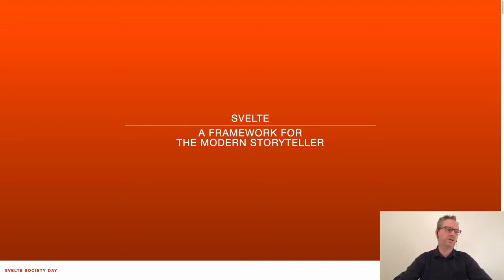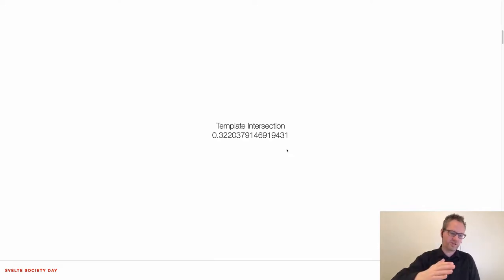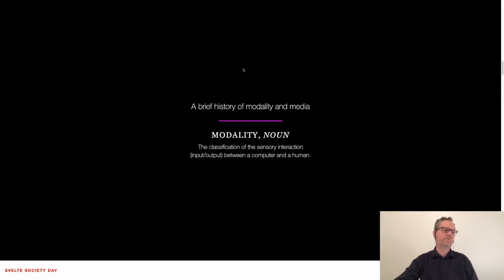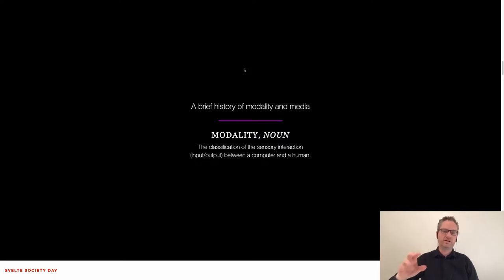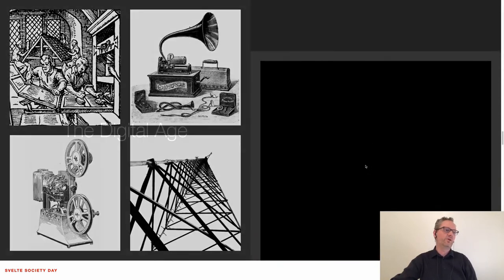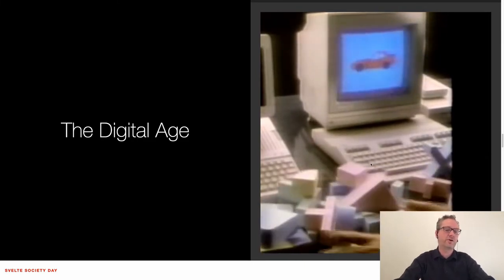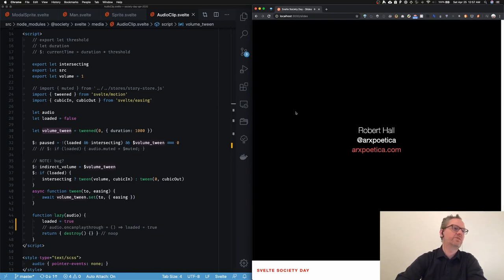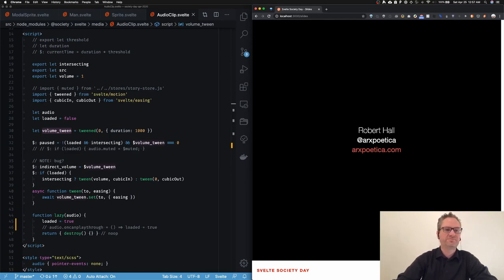Svelte Society Day 2020: Robert Hall: A Framework for the Modern Storyteller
Svelte lowers the barrier to entry for more advanced forms of content creation in the ever-evolving world of online media. Robert will “story engineer,” showcasing some fun and relatively-easy animation, video, and audio techniques for Svelte and the web.